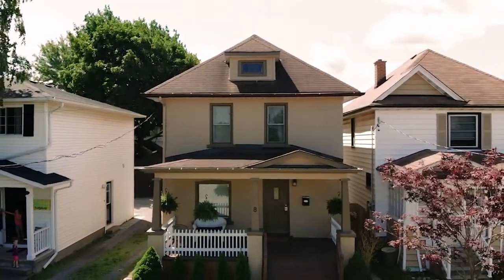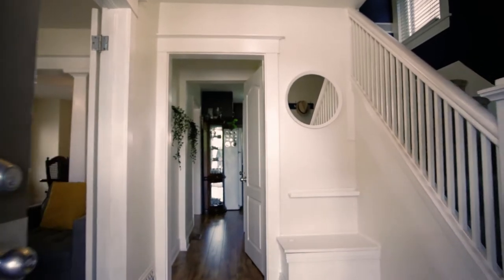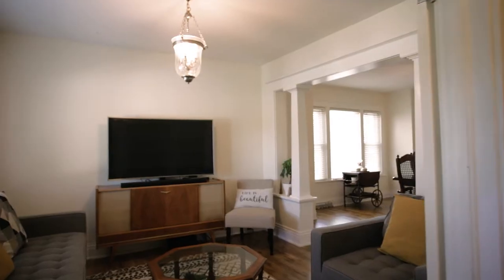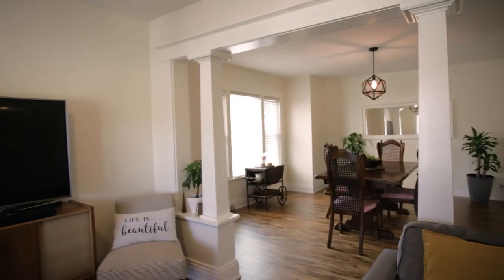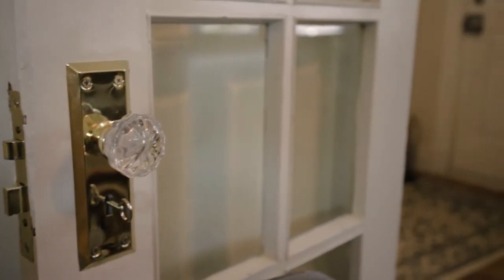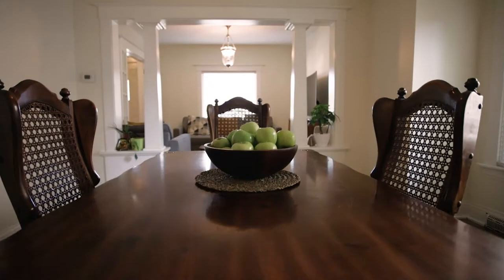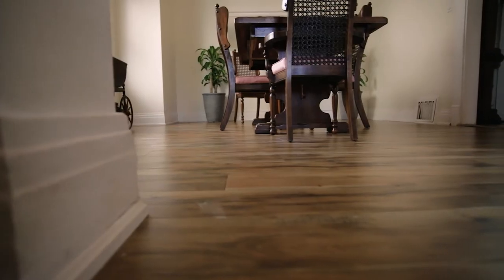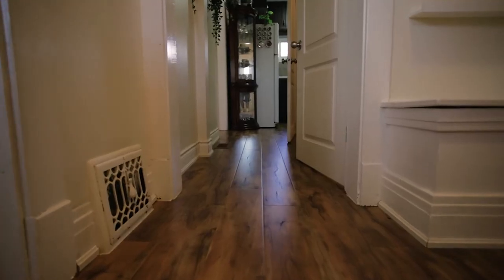8 Gibson , St. Catharines